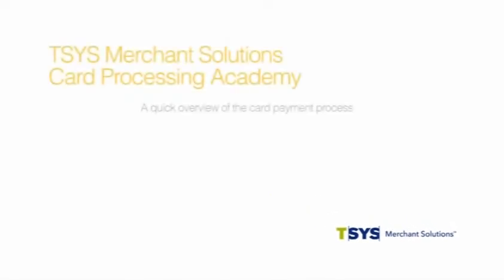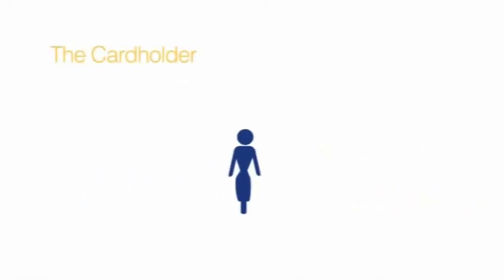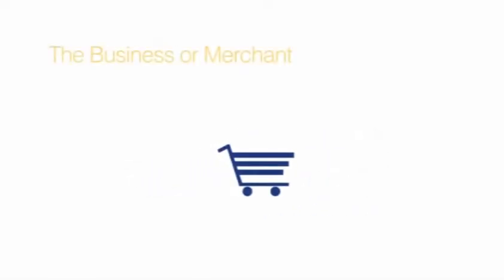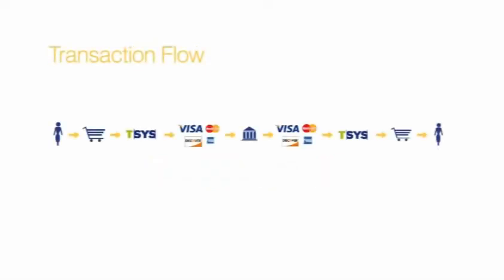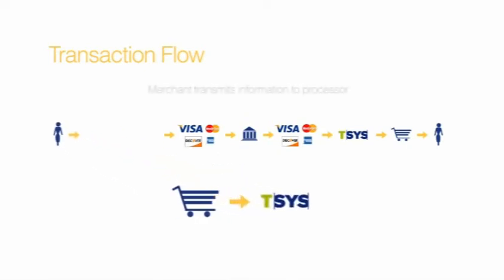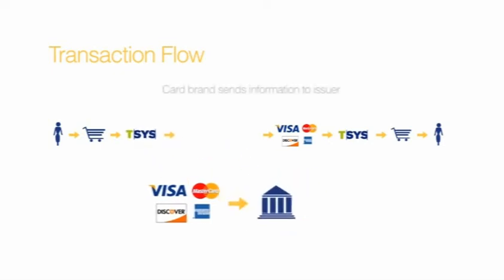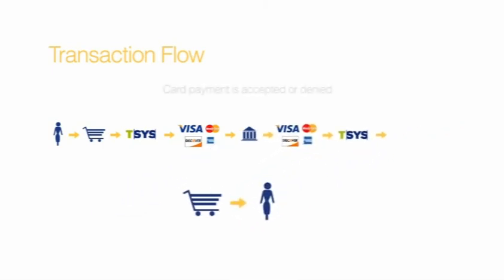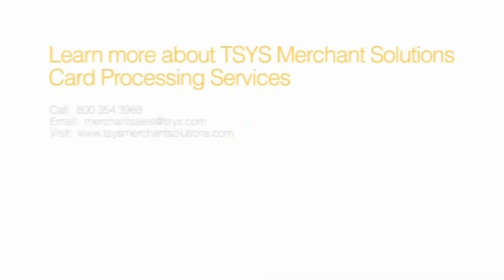Payment Basics - TSYS Merchant Solutions